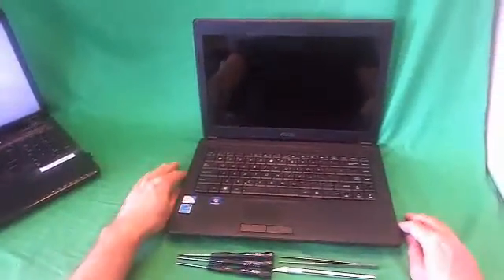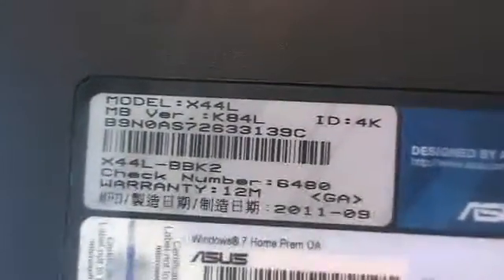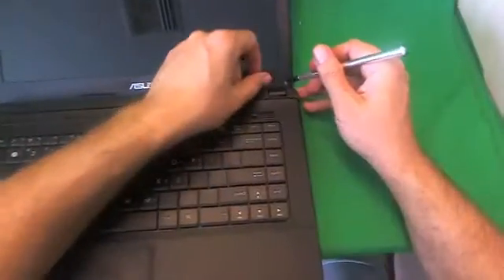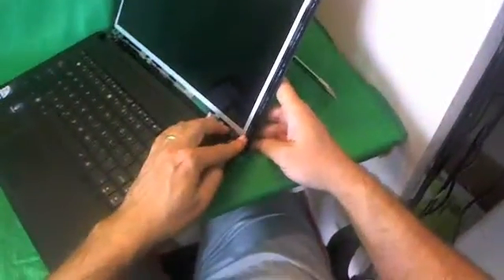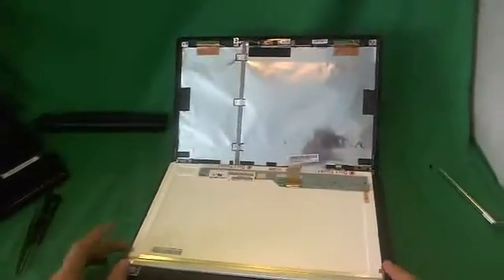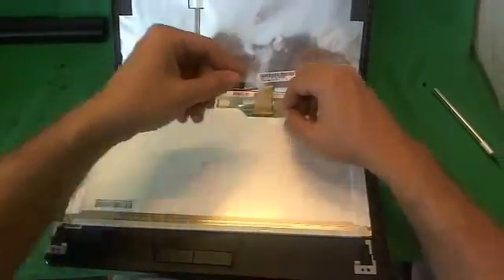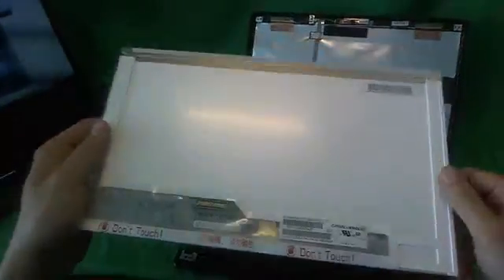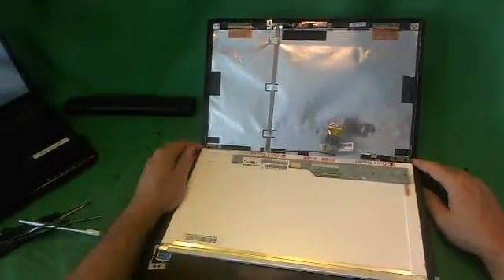ASUS X44L Laptop Screen Replacement Procedure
Step by step instructions to replace a cracked screen on an ASUS X44L laptop computer.